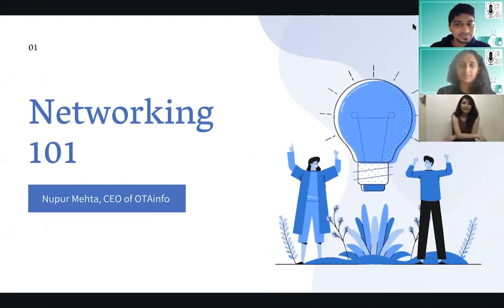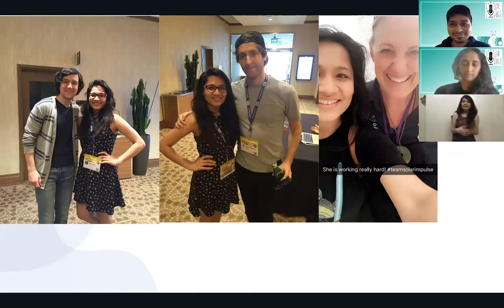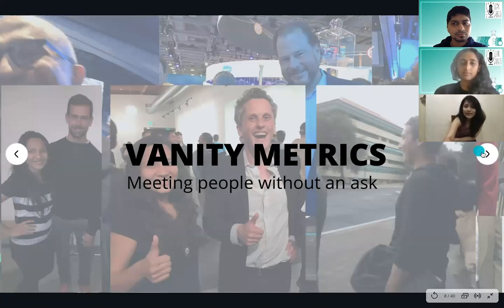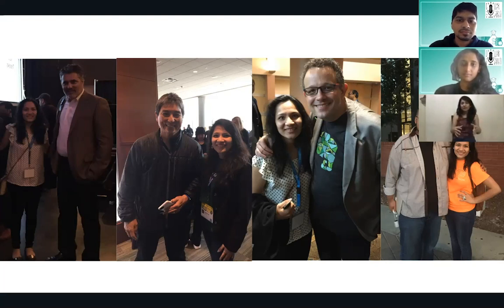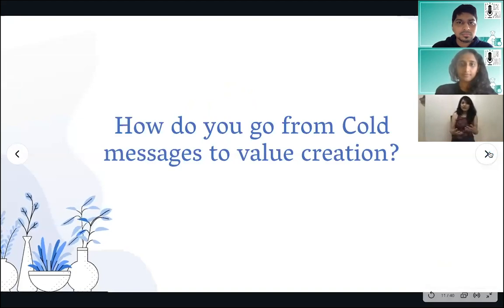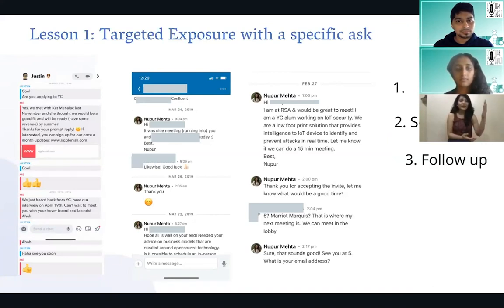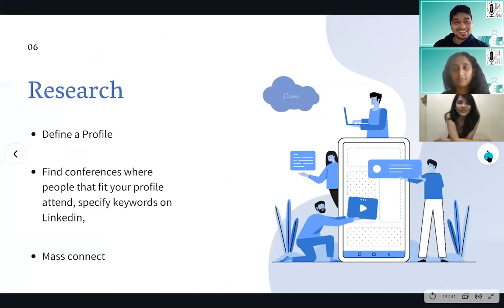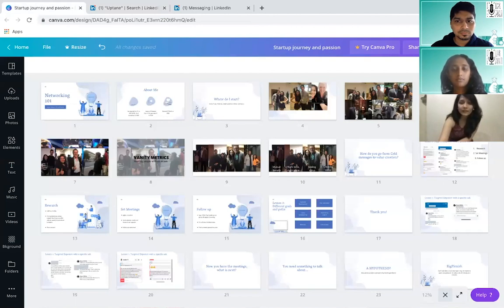#18 - Nupur Mehta on Networking Like a Pro | Dollar Gujarati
About the guest: Nupur Mehta
Shifted to Silicon Valley at the age of 13 with her family. Dropped out of USC to found her own startup.
Selected and funded by Y-Combinator, the prestigious startup accelerator which has an acceptance rate lesser than Harvard University.
Started her second company OTAInfo which protects internet-enabled devices from attacks such as Zoom Bombing.
Despite being a young millennial, she is heavily influenced by traditional Gujarati values of Positivity and Frugality.